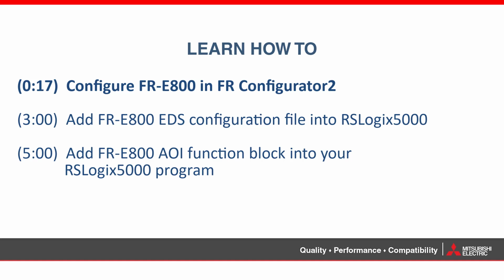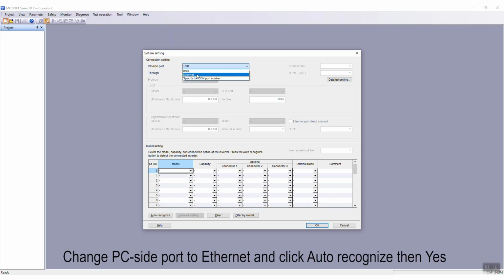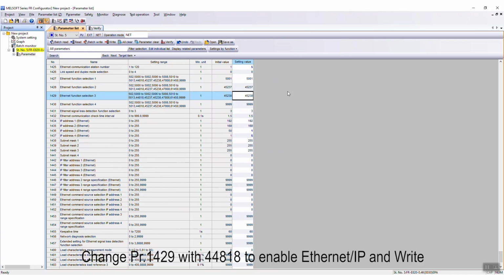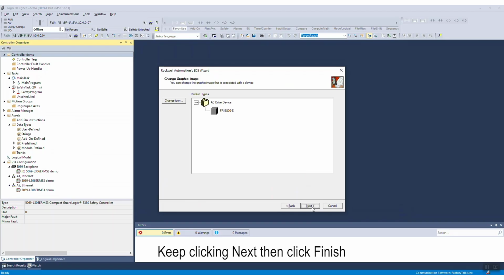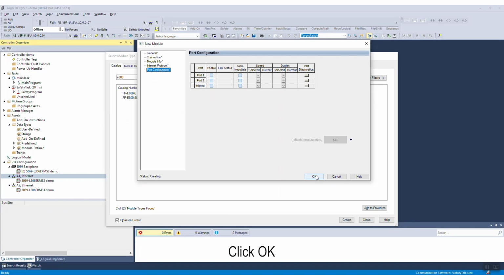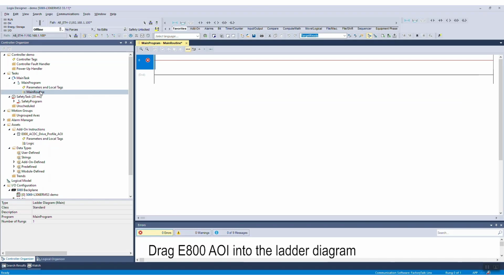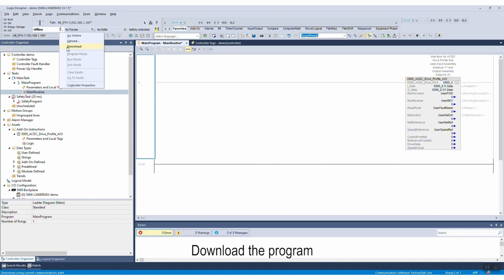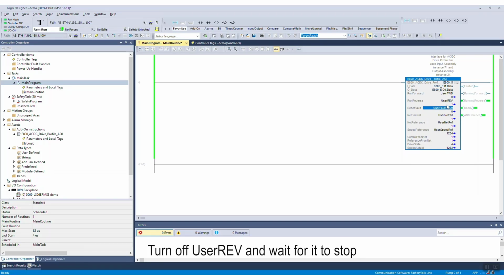Quick Tips: Configure Mitsubishi Electric FR-E800 VFD with Rockwell/Allen-Bradley PLC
In this quick tip video, learn how to connect the Mitsubishi Electric FR-E800 VFD to Rockwell PLC.

0:17: Configure FR-E800 in FR Configurator2
3:00: Add FR-E800 EDS configuration file into RSLogix5000
5:00: Add FR-E800 AOI function block into your RSLogix5000 program

Have questions? Contact an engineer today.

Quality ♦ Performance ♦ Compatibility

Get the answers to all of your automation questions by contacting our team